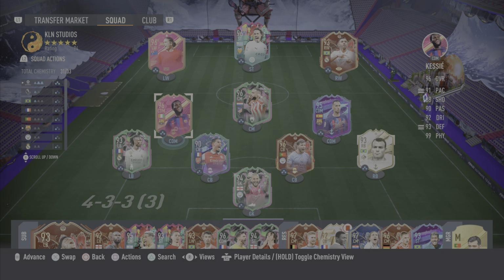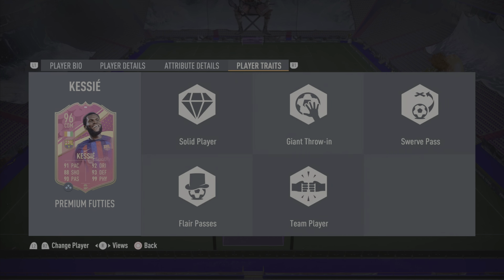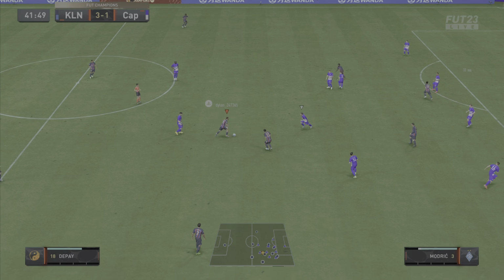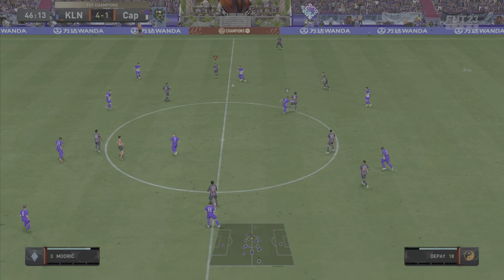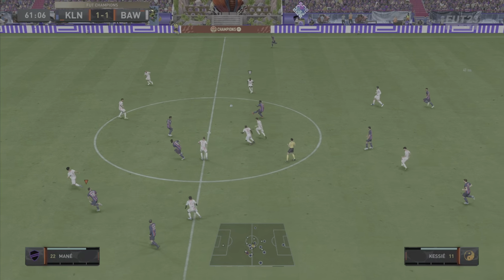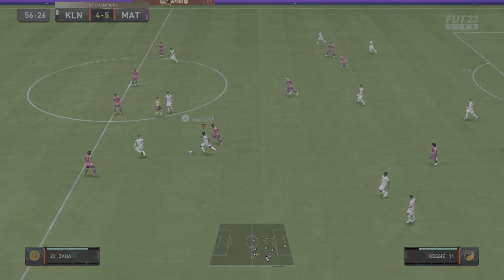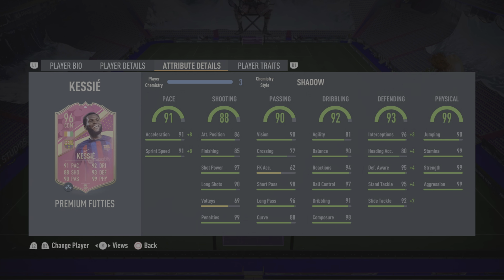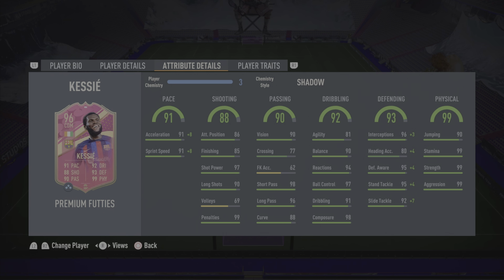RIP OTW OWNERS!👀🇨🇮 - 96 RATED PREMIUM FUTTIES FRANK YANNICK KESSIÉ PLAYER REVIEW - FIFA 23